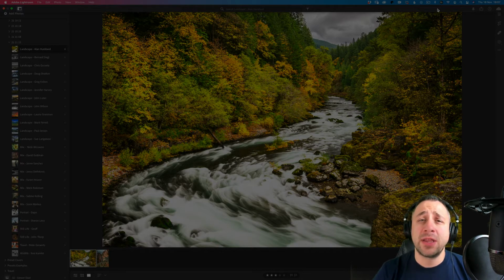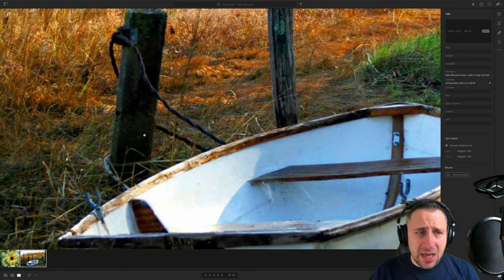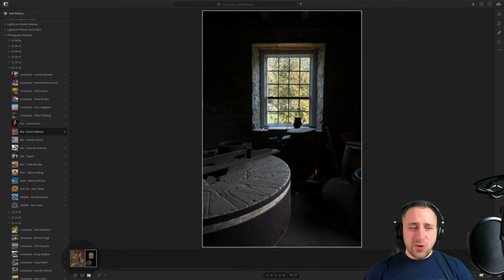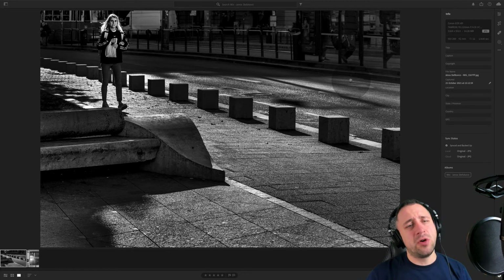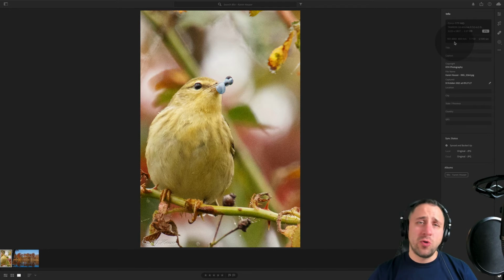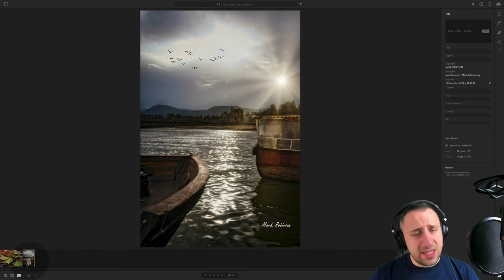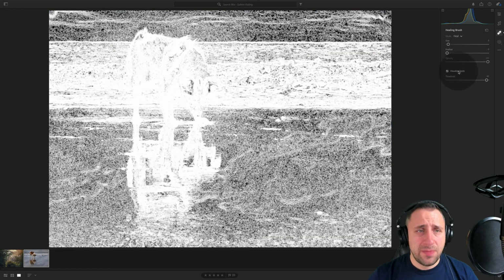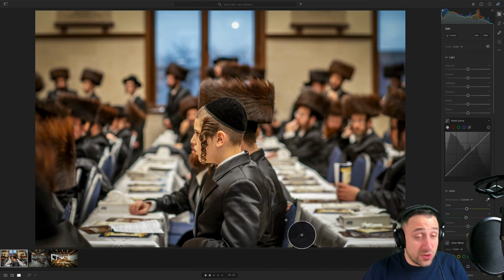Photography Review Show (15.11.2021) - Mixed Theme Photographers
Photography Review Show | Mixed Theme Photographers
Here comes another episode of our photography review show. This week we received photos from 26 photographers, and to make it easier, we divided them into three parts. Join Jakub in his studio as he critiques pictures in this second part of our Photography Review Show covering Mixed Theme Photographers.

Mixed Theme Photographers:

00:00 Start of the show
00:13 Welcome
02:05 Nick M.
08:45 David G. - Link
09:20 Jaime S.
13:20 Janos S.
17:10 Karen H.
22:20 Mark R.
26:15 Sabine K.
28:40 Sorin M.

We review your technical and artistic skills and give you extra tips and tricks for post-processing in this show.